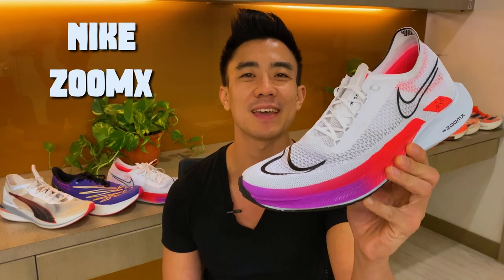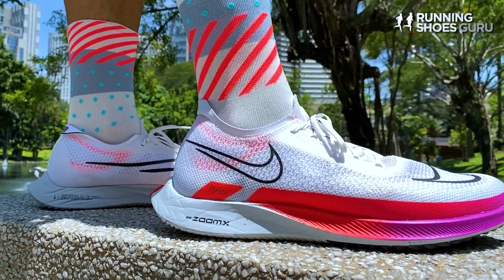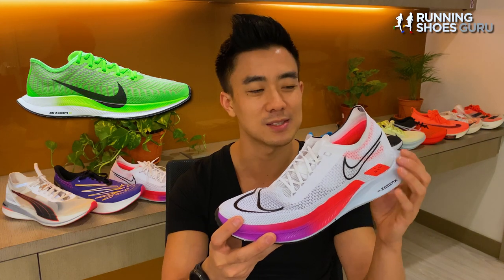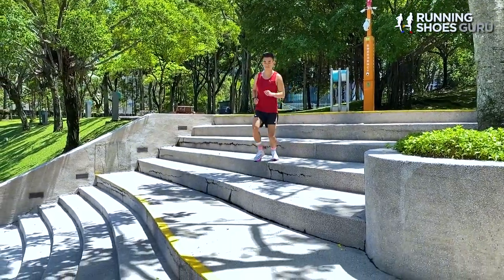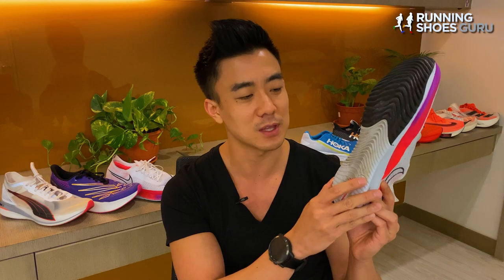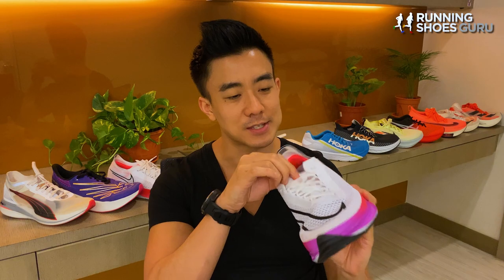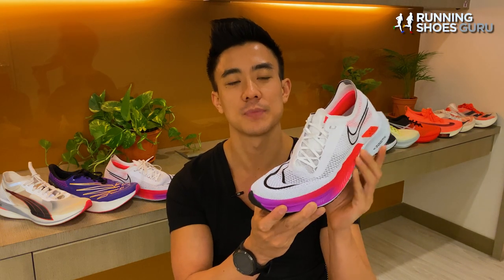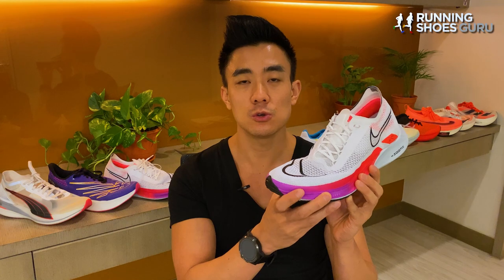Nike ZoomX Streakfly - 6 Ounces of Speed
The Nike ZoomX Streakfly is a super soft, flexible racing shoe with a natural ride. It feels more like a trainer than a racer due to its relaxed transitions. This new version of the Streakfly is an evolution of the Zoom Streak series. It’s been updated with a modern, racing upper and a super foam midsole which gives it a much softer ride.